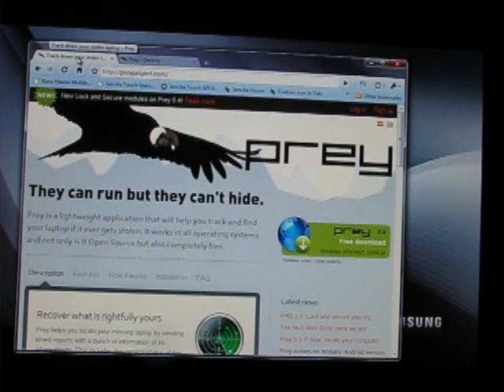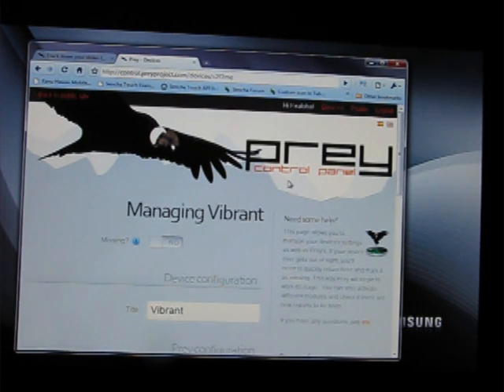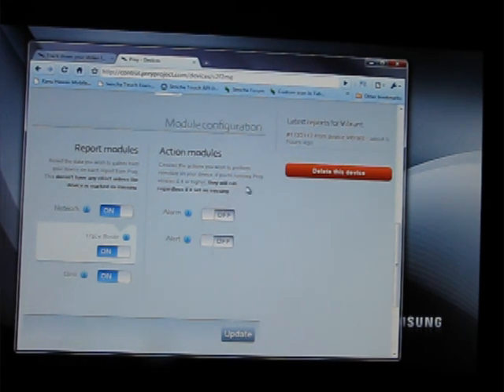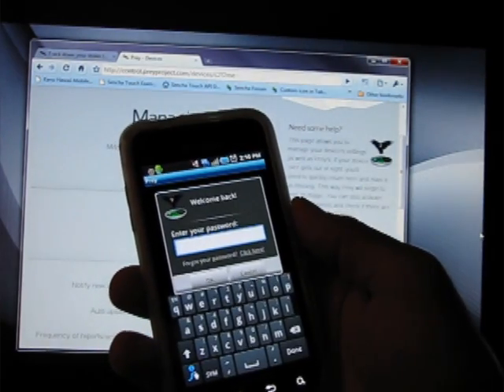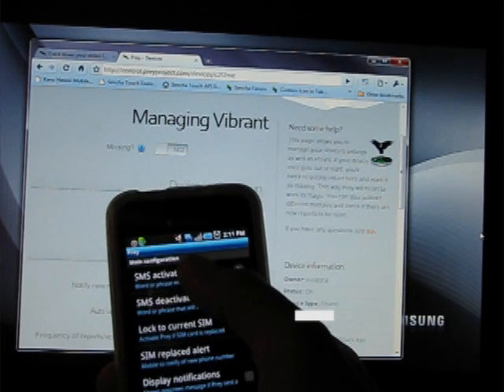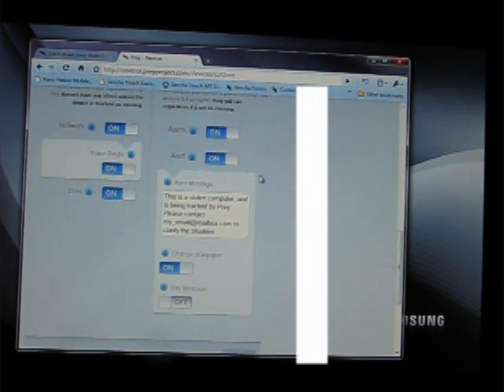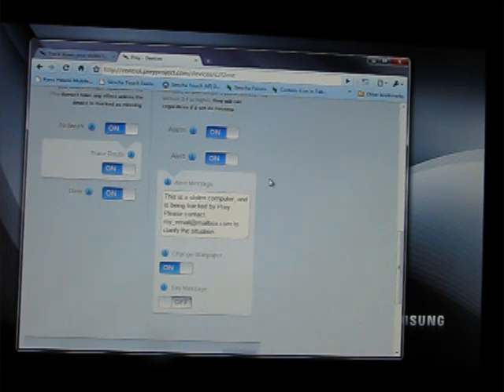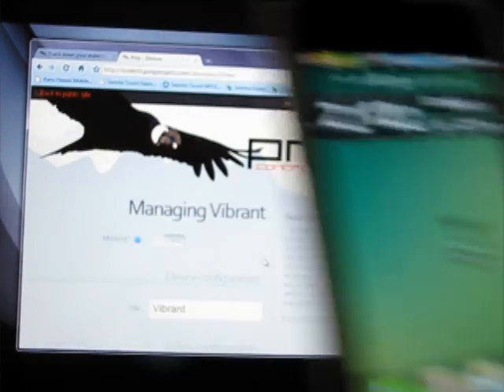How to setup free, lost/stolen device tracking for Android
Hope you never lose your Android device, but if you do this is a handy tool that may help you recovery your device. A review of Prey Project.